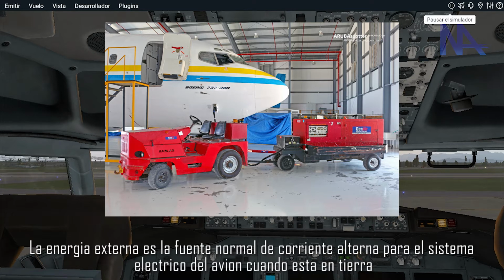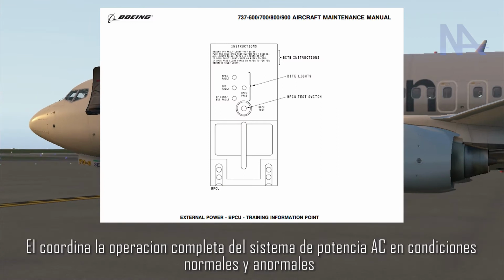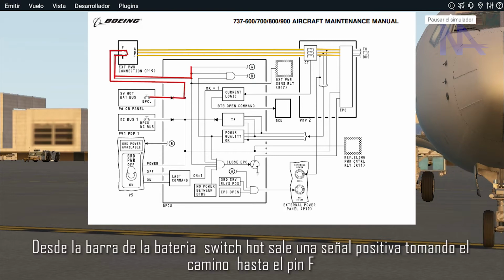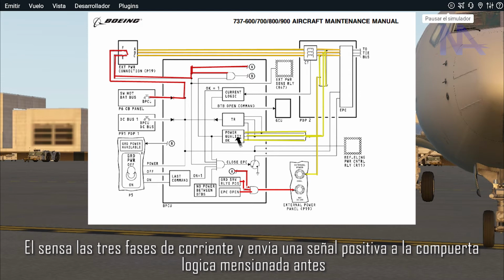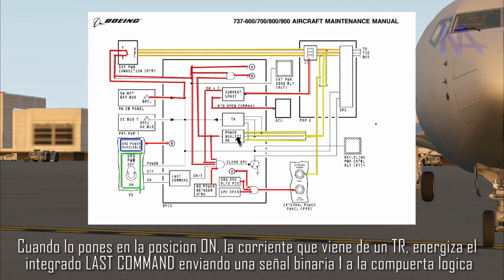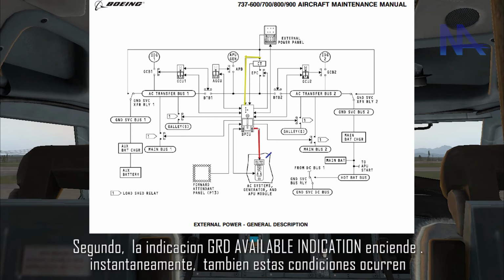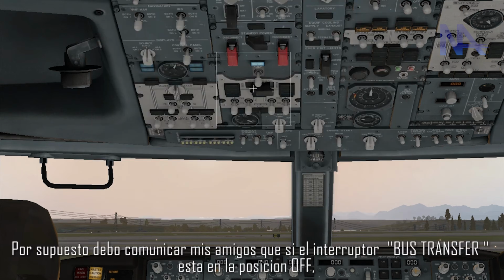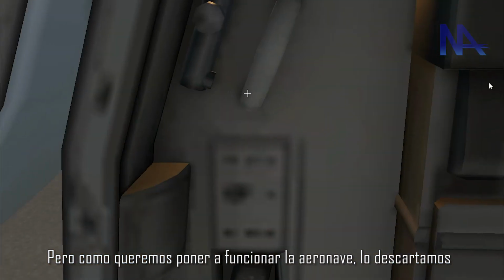GPU Technical guide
This video is part of a serie that contains information about the electrical system during start up, this one is about the Subtopic: Ground power Unit connection of the Boeing 737-800. We explain internal details of the system's deportment only for instruction, it has spanish subtitles.

 Este video es parte de una serie que contiene información sobre el sistema eléctrico durante el encendido, Este es sobre el subtema: Conexión de la unidad de potencia externa de el boeing 737-800. Explicamos detalles internos del comportamiento del sistema solo para instrucción. Tiene subtítulos en español.